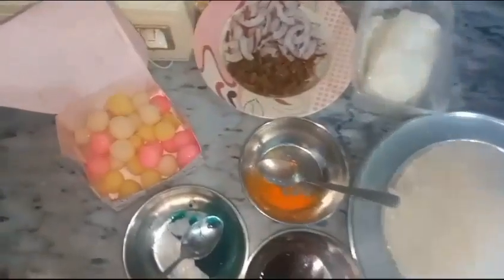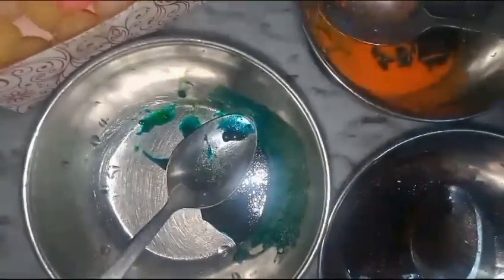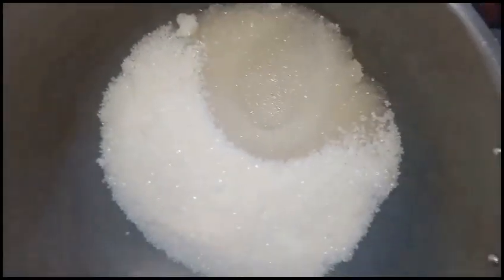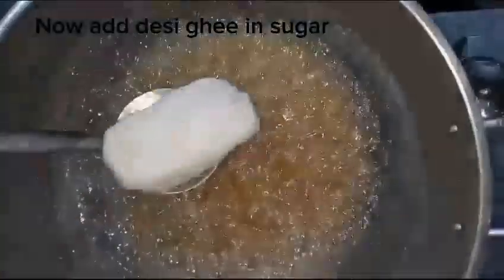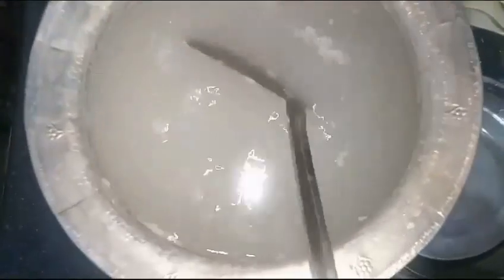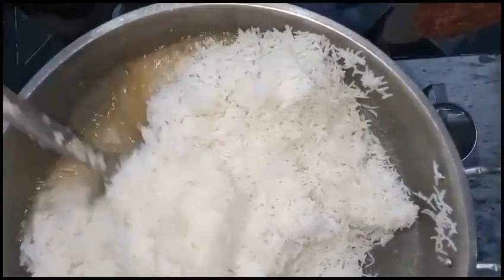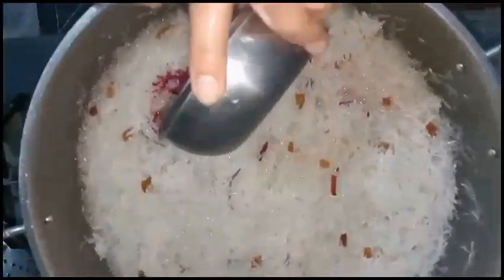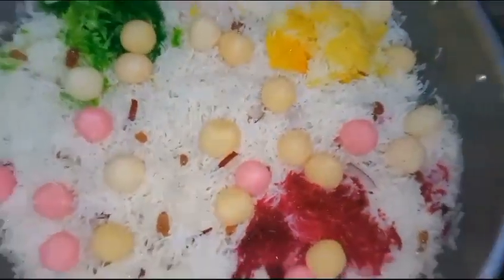Matanjan recipe | meethe chawal recipe desi style